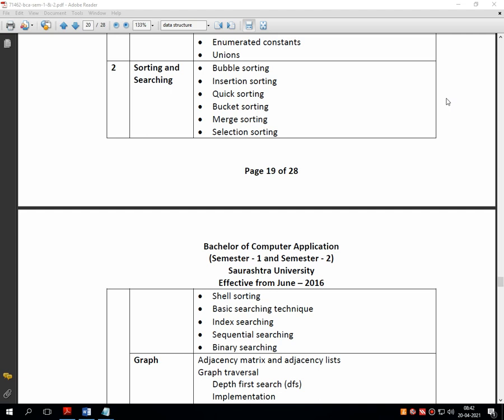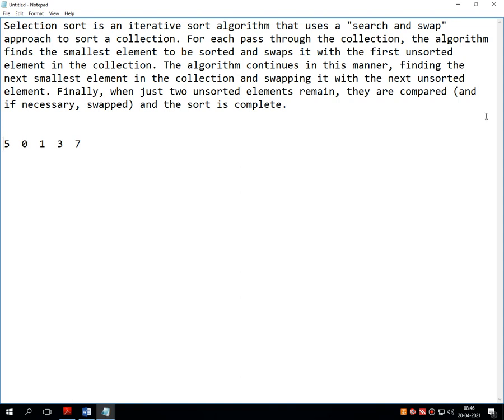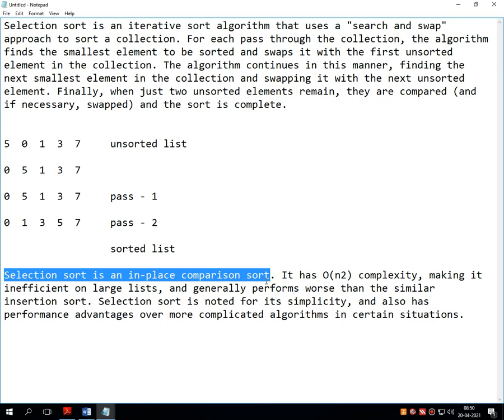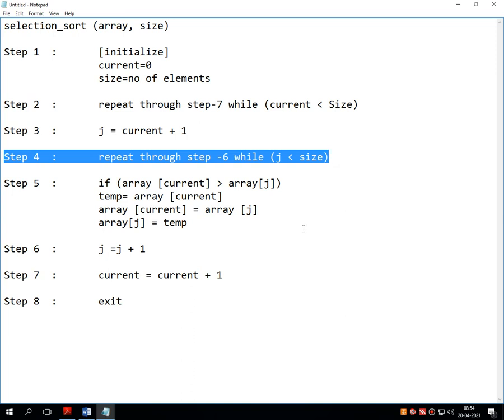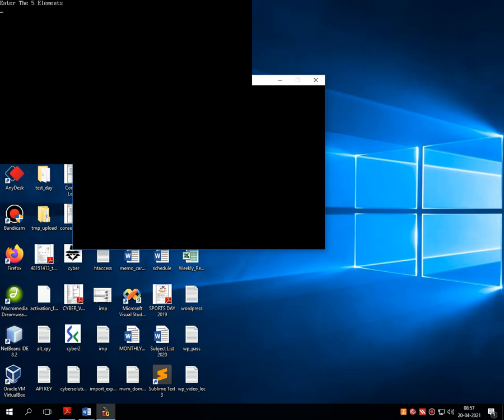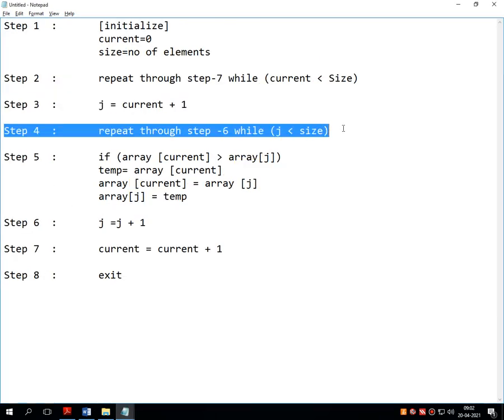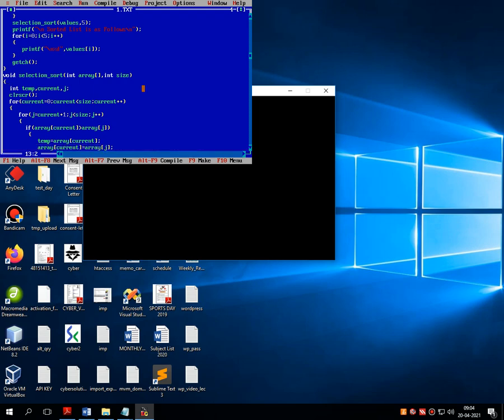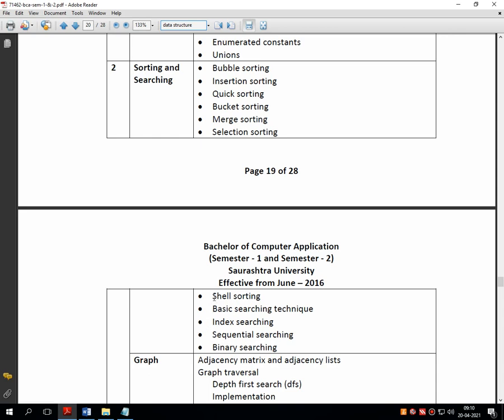UNIT 2 LEC 6